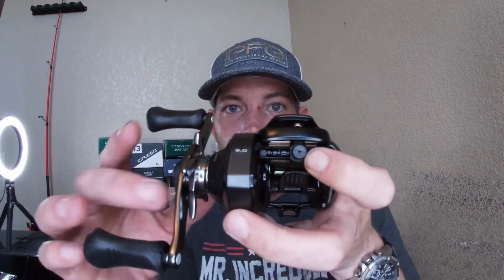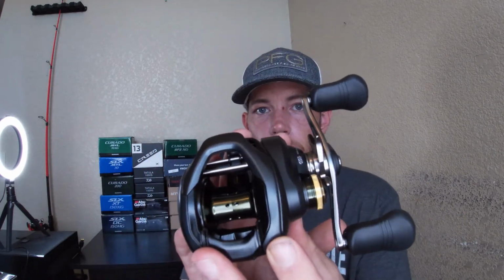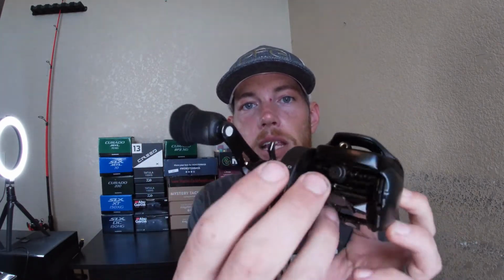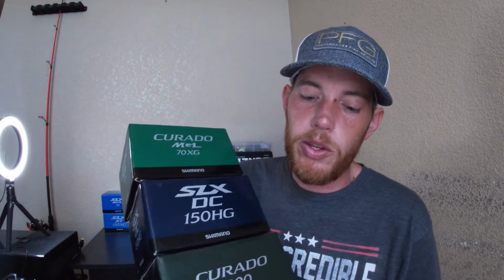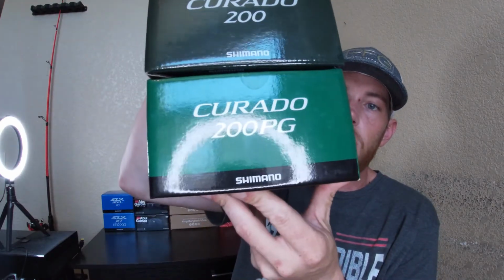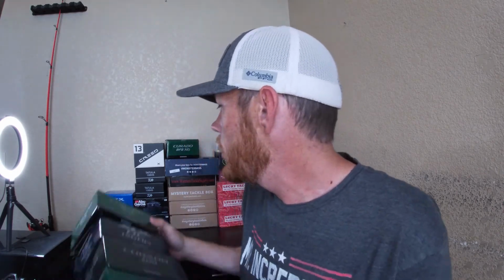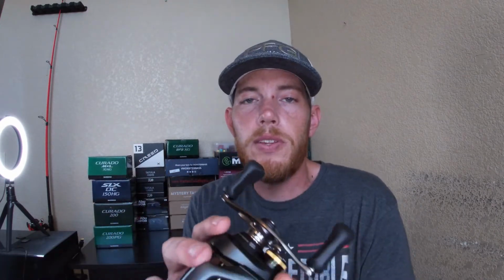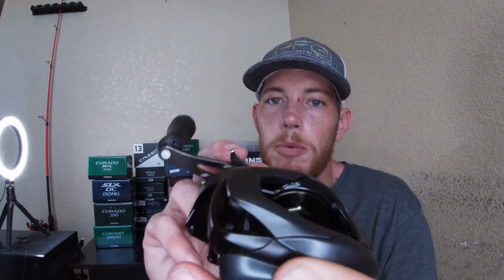SHIMANO CURADO K PG!!!! Unboxing and Giveaway!!!!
Today we have a first look at the new shimano Curado K PG!! Thats right its the POWER GEAR!
its back and better then ever!

That is right everyone,  thanks for being loyal subscribers, and welcome all my brand new subs!!!
here are the rules:
4.Comment in this video!!
That is all it takes to win this swag bag!